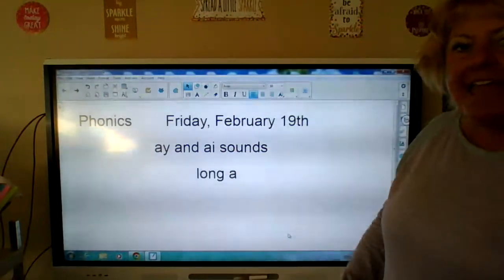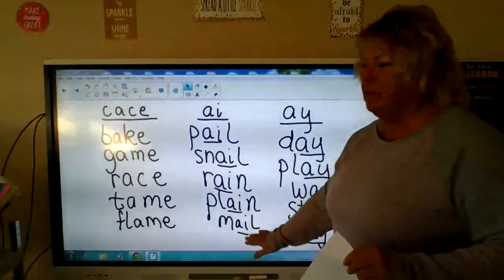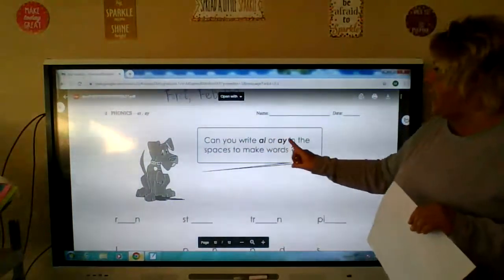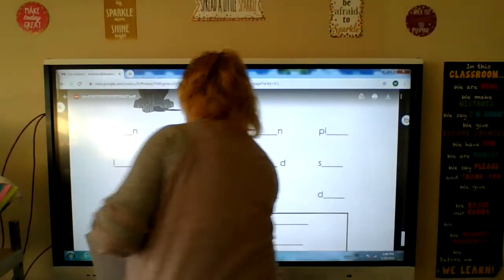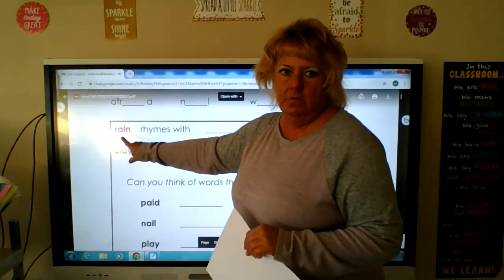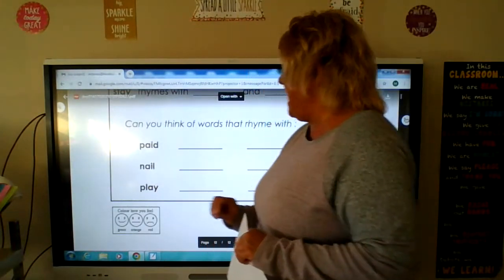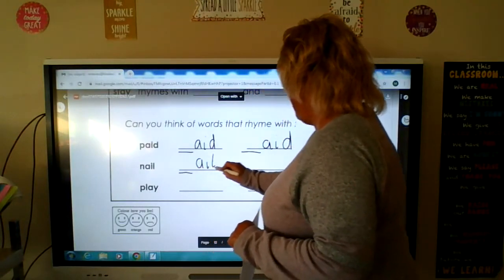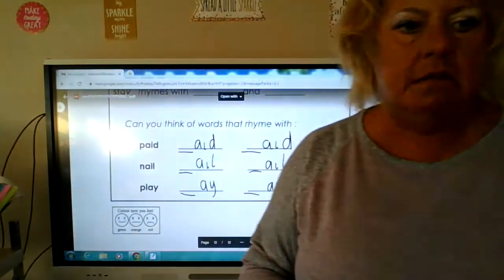Phonics Fri Feb 19